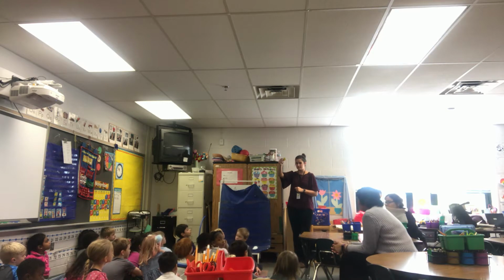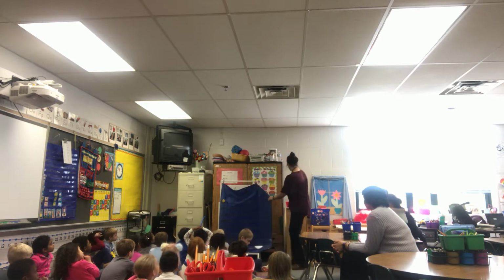Kindergarten Math Lesson 2